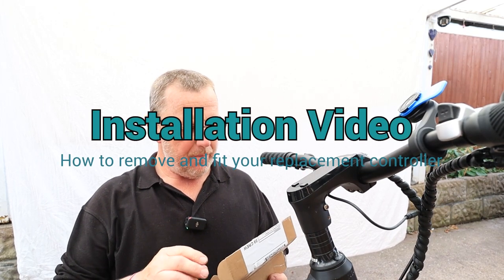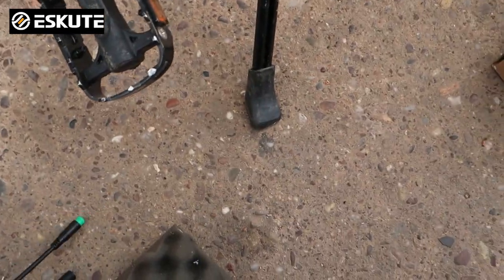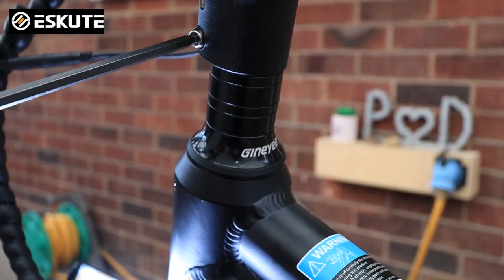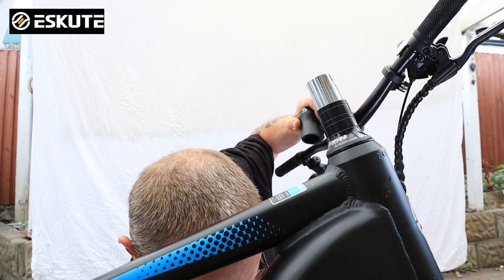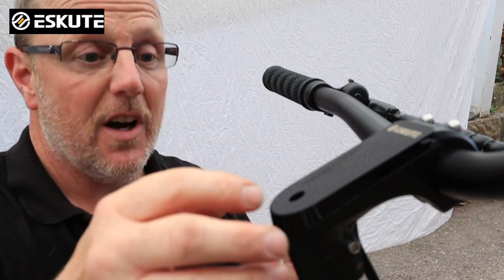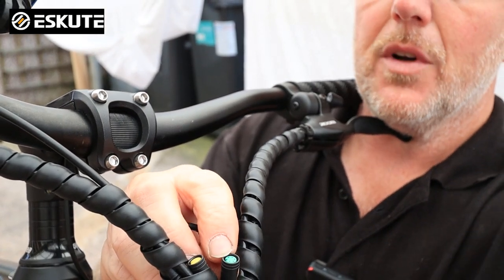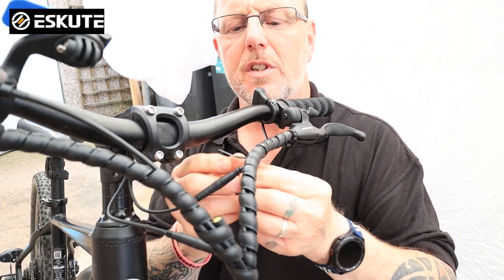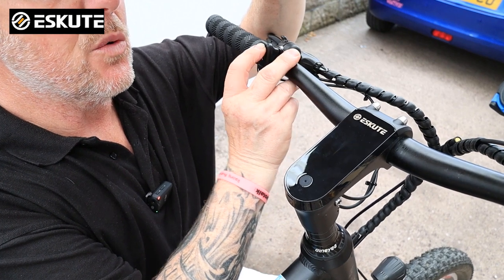Eskute Replacement Controller Installation Instruction, Netuno and Pollino new control display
I show you how to install your new Eskute Netuno and Pollino controller upgrade. Easy step by step tutorial.